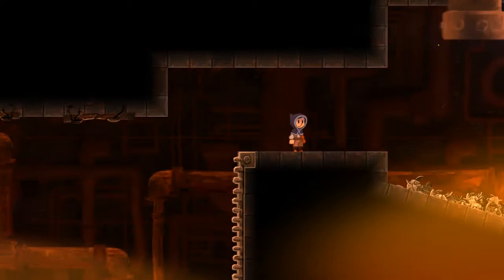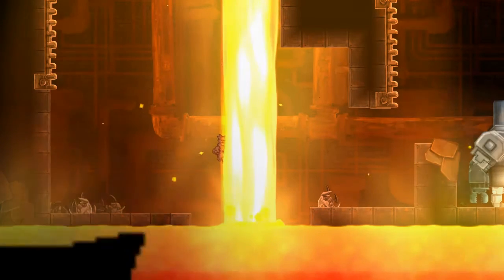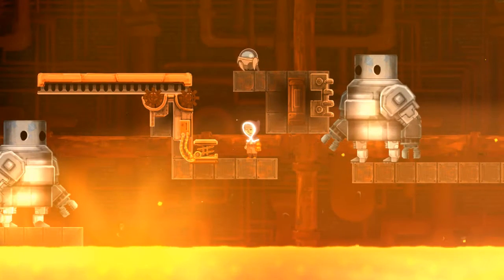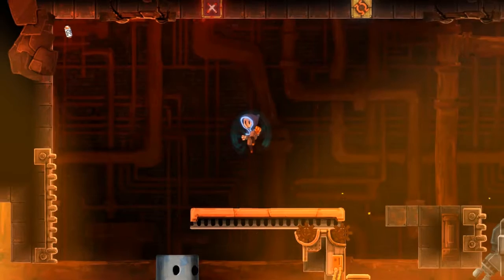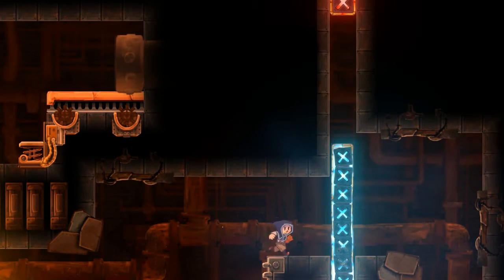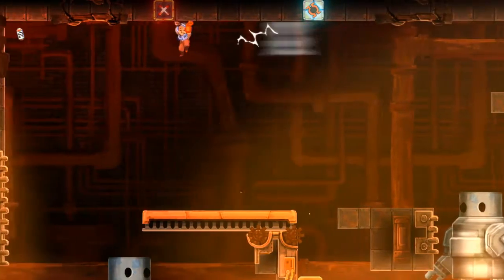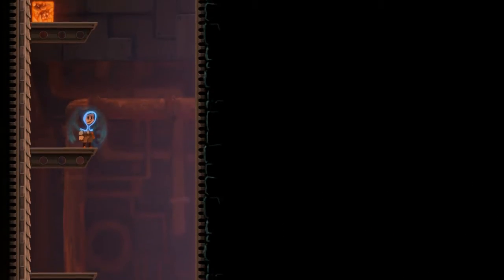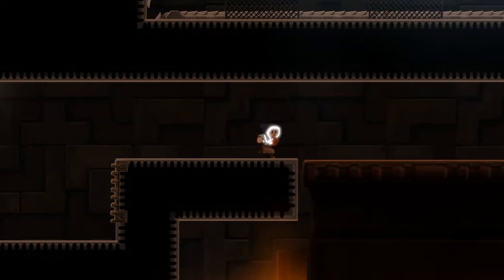Let's Play Teslagrad - Episode 8: Hotplate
Through the fiery pits we go to find the fabrication plants of the tower. Oh! And get two scrolls and see some robots.